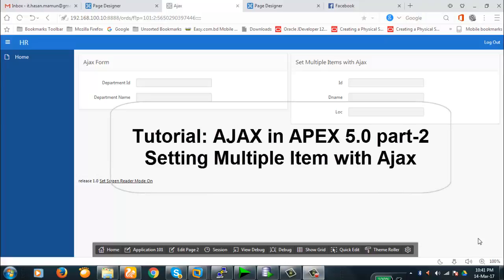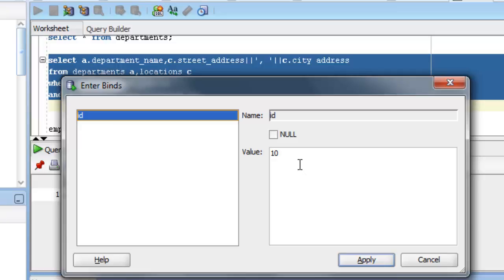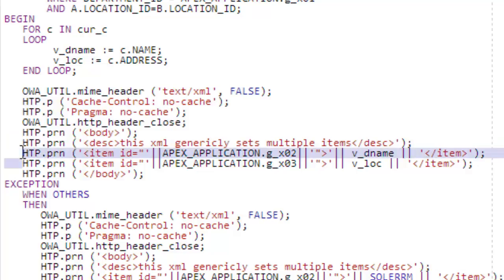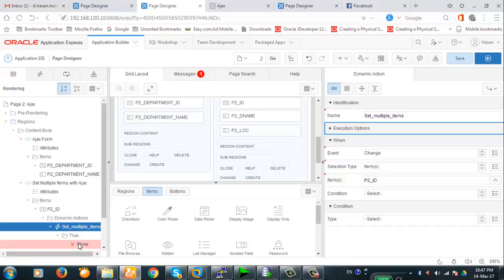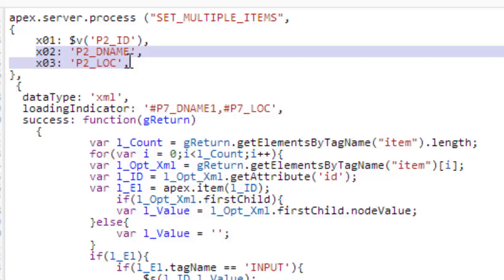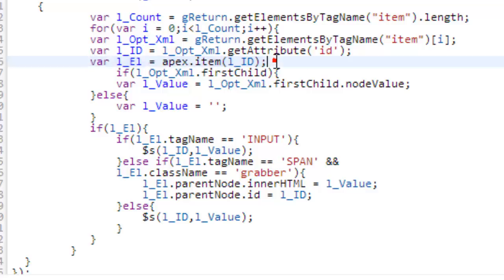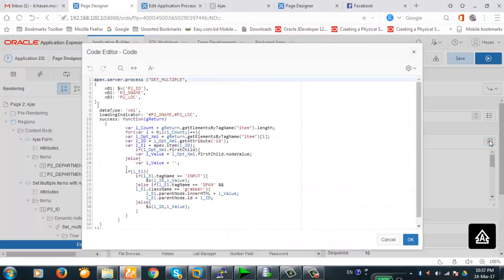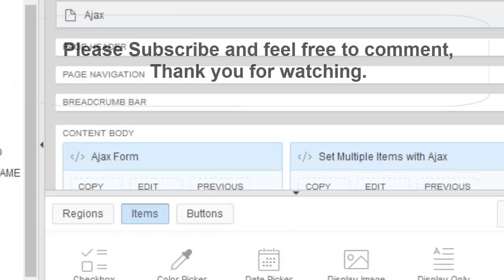Tutorial: AJAX in APEX 5.0 part-2 Set multiple items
Demonstration video on how to set multiple page items with AJAX in Oracle APEX 5.0.